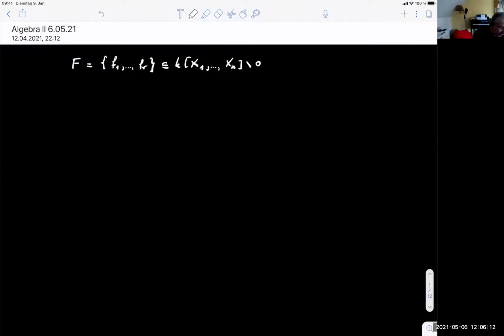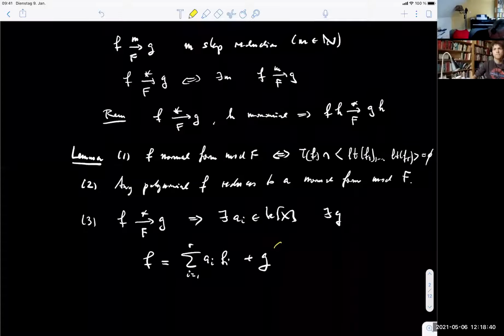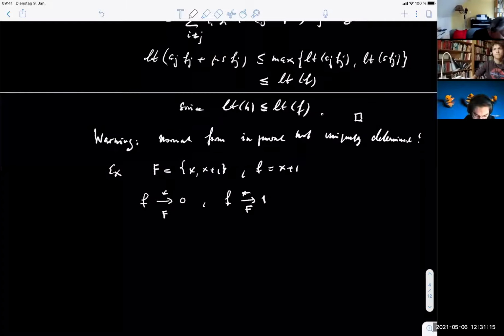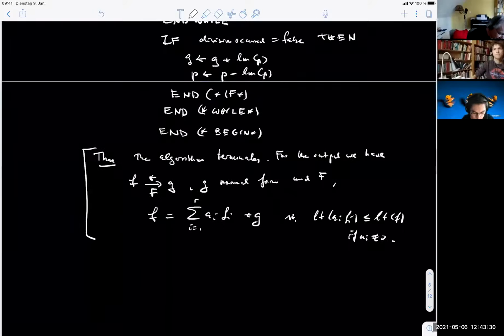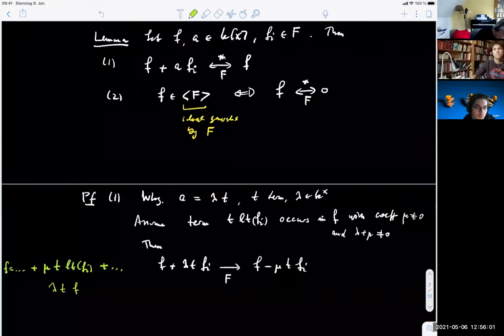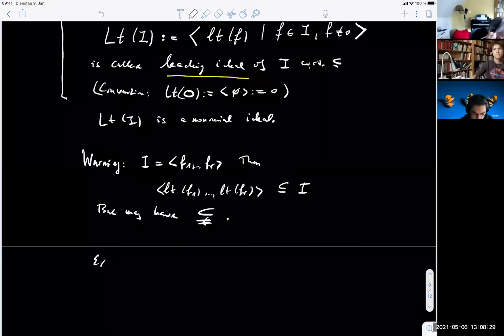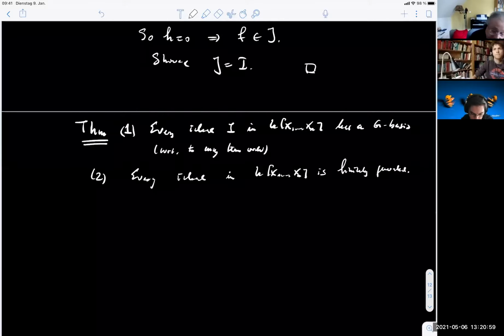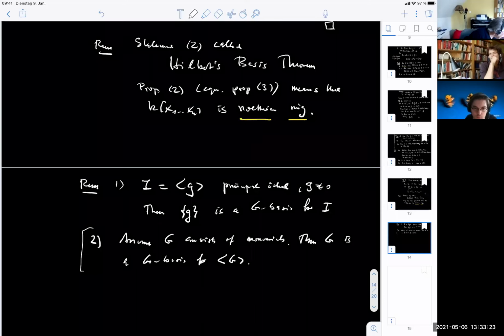Algebra II TU Berlin 6 May 2021